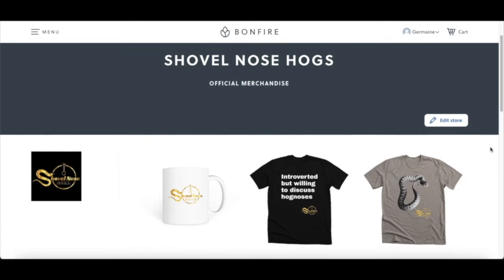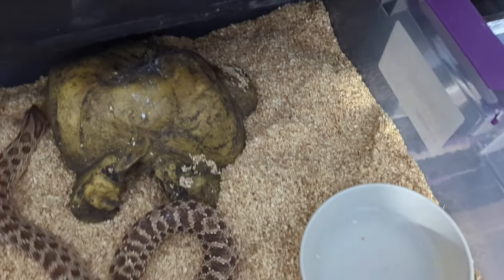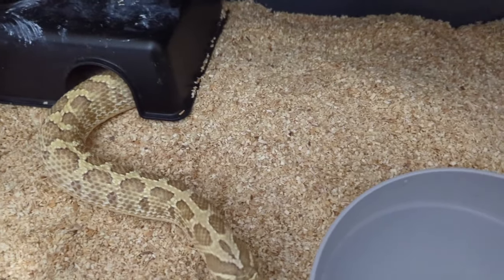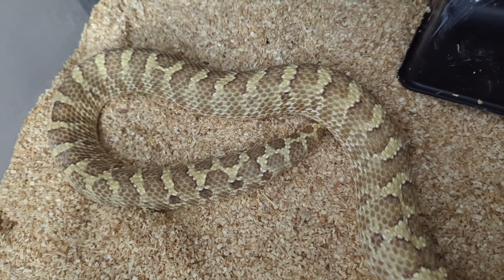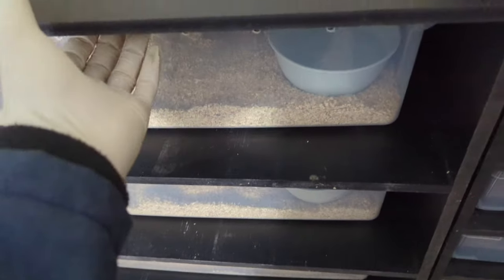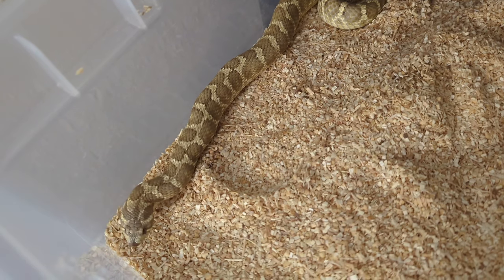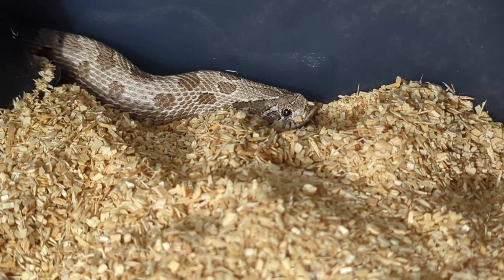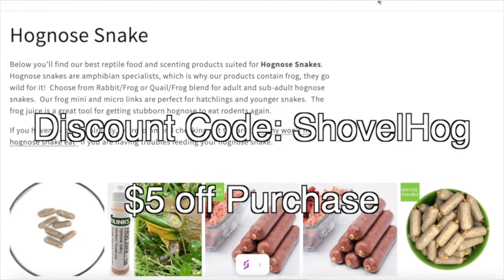First Hognose Pre-lay shed of 2024